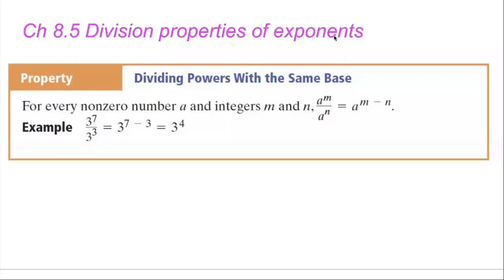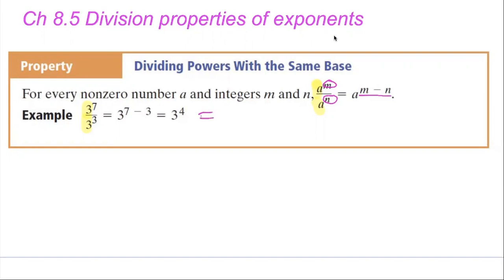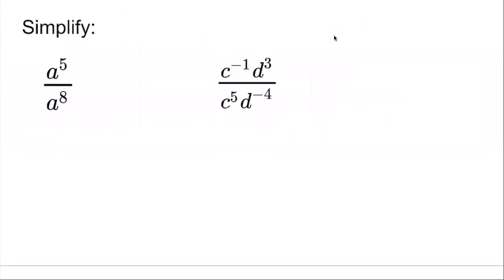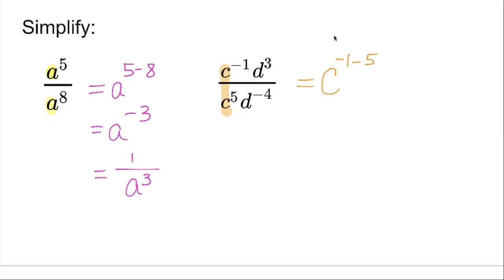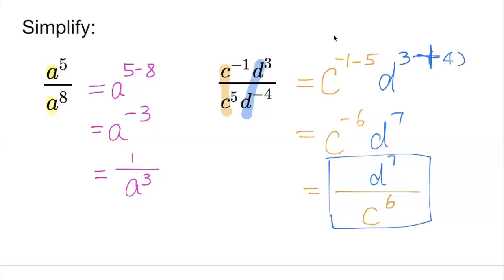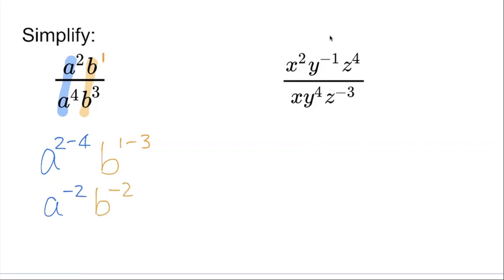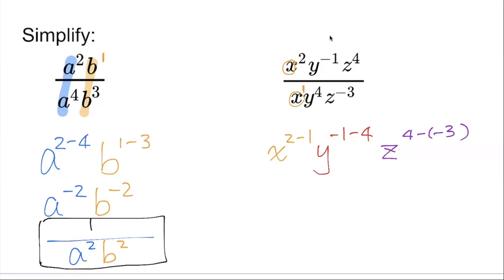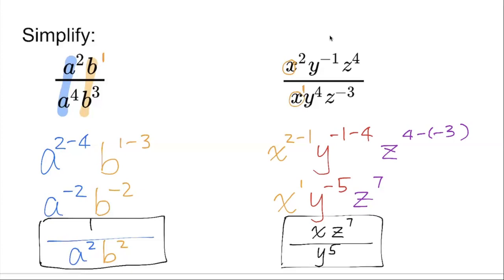Ch8.5 Part 1Division properties of exponents